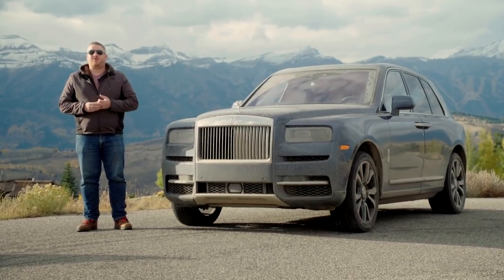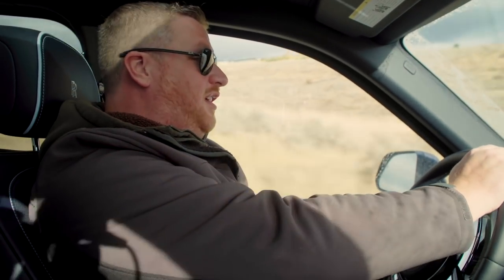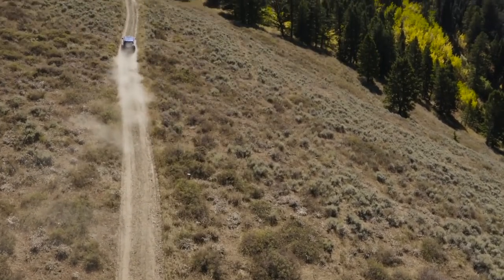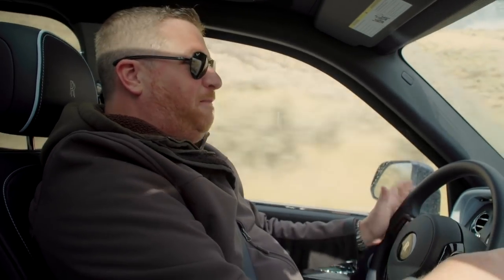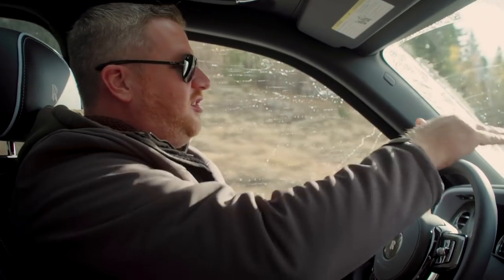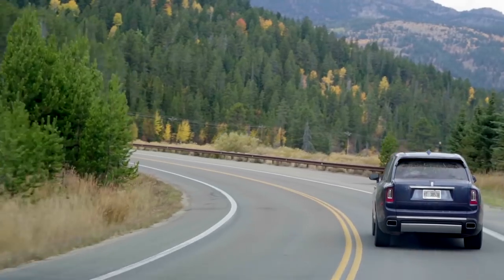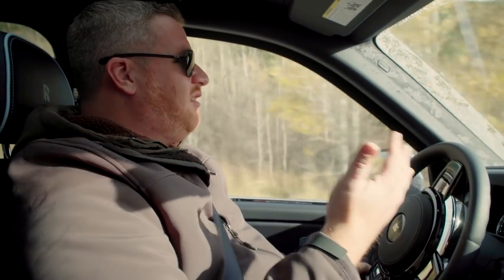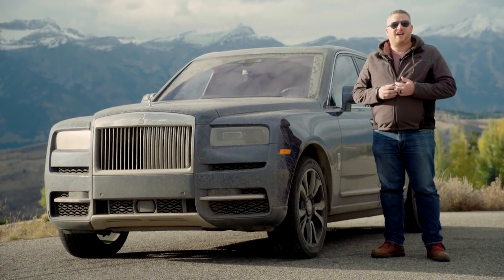Rolls-Royce Cullinan First Drive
Managing Editor Brandon Turkus sampled the Rolls-Royce Cullinan through the scenic Wyoming countryside.